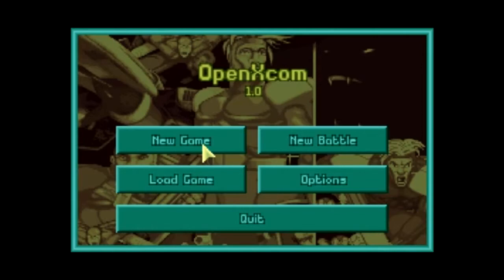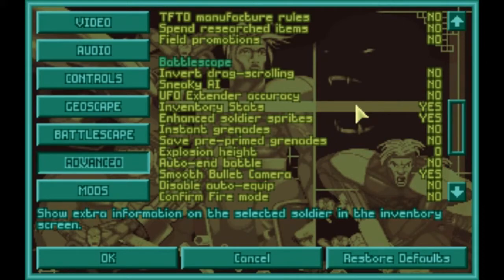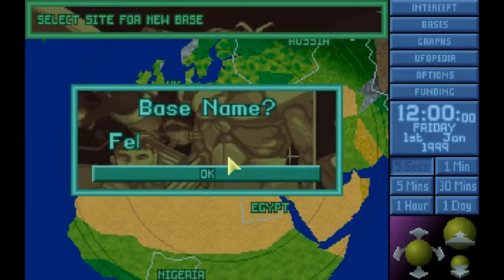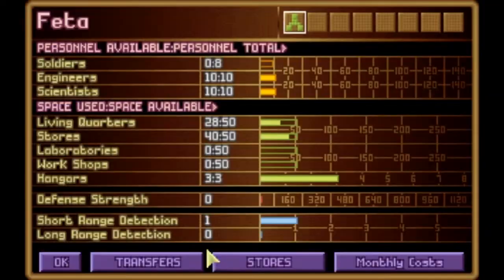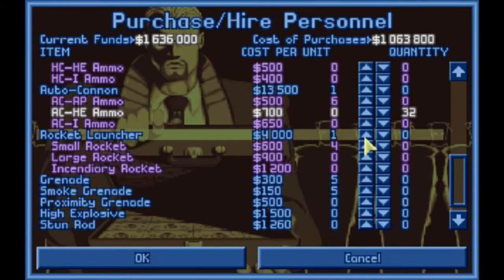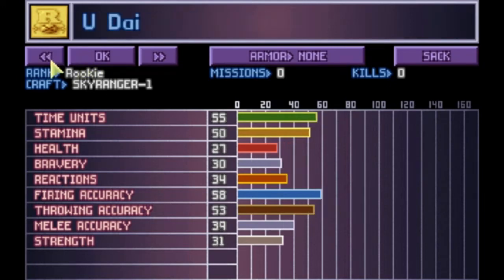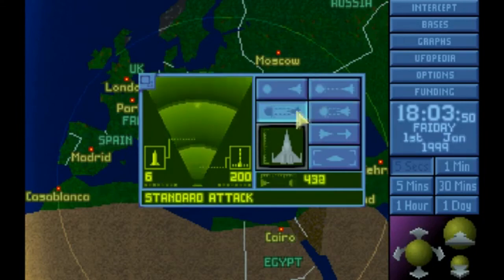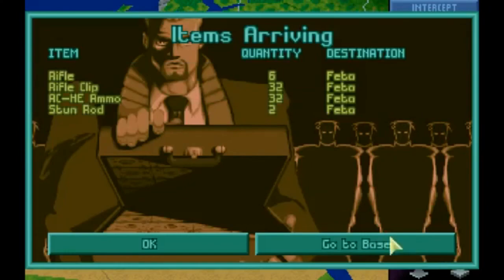Let's Play X-Com: Part 1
The world is possibly under threat from aliens, so you're randomly selected by a bunch of rich old people to singlehandedly stop them, with no military experience. Just take this wad of cash and don't screw up too much.